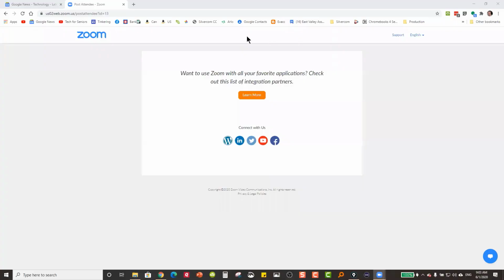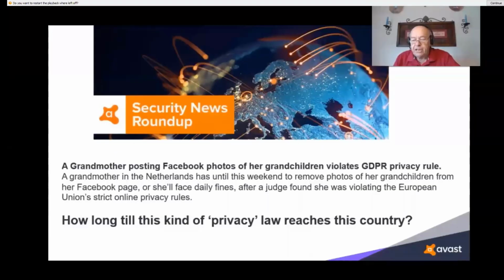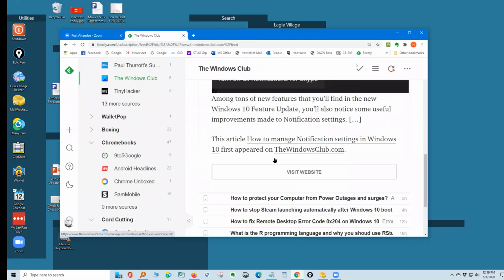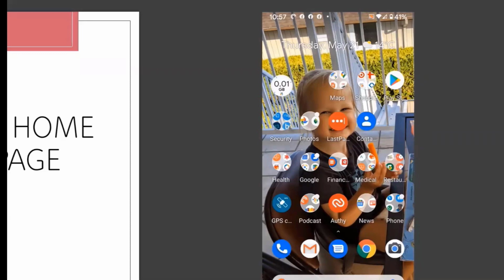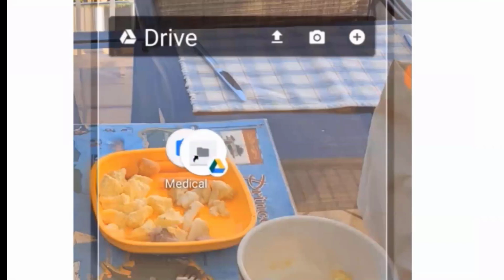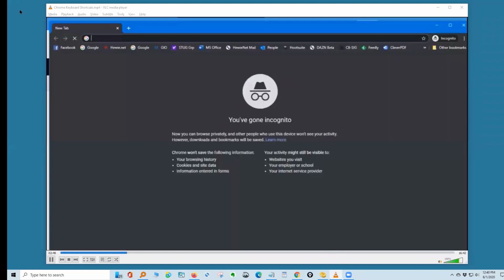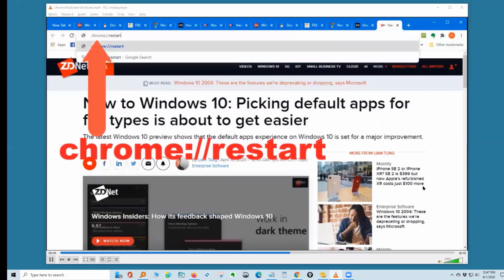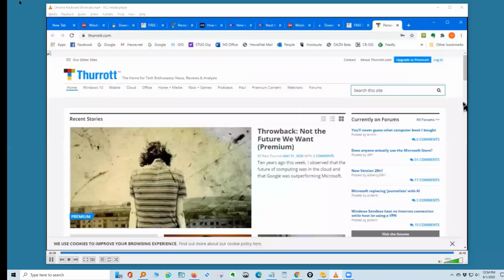Episode 10 - Tech for Seniors - June 1- 2020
Tech for Seniors is a one hour show co-hosted by Ron Brown and Hewie Poplock.  Each week we will answer your questions, talk technology and have a GREAT time socializing with Zoom technology.
Videos in Today's Show

Time Chapter
00:00 Introduction  Ron
01:40 Google News
03:50 Gmail Multiple In Boxes
05:00 Video Chapters
08:25 Security Update Bob G
11:56 Feedly News  Hewie
19:50 Organizing your Smart Phone ( Part-2)  Ron
33.32 Chrome Browser Shortcuts   Hewie
50:20 Closing Comments Introduction Michael Daniels Ron
53.56 Benefits of getting older   Bob